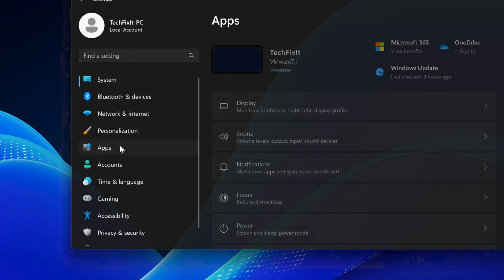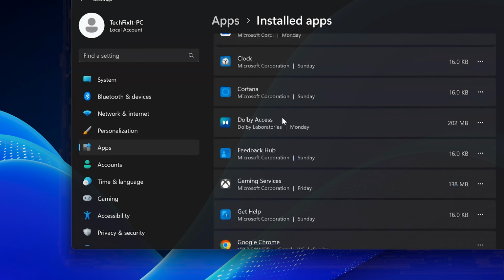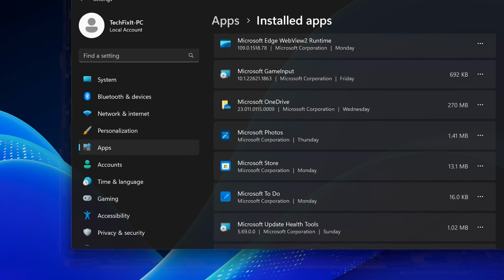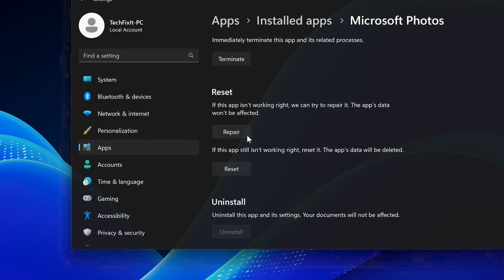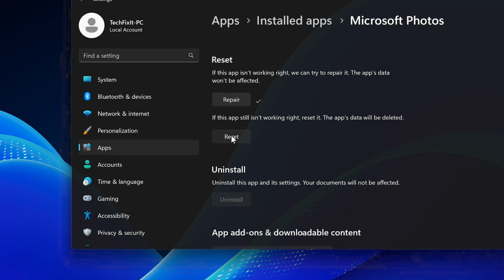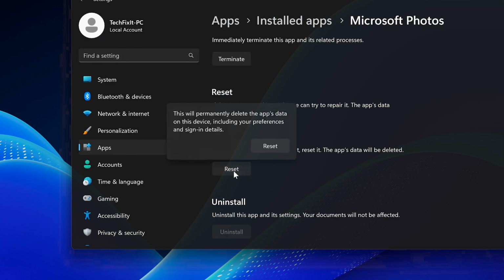How To Fix Can't Open Photos on Windows 11 [NEW 2026]📸✔️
Having trouble opening photos on Windows 11? Don’t worry! This guide will walk you through quick and effective solutions to fix the issue and get your Photos app or image files working again.

📸 What You’ll Learn:

Reasons why photos won't open on Windows 11.
Step-by-step fixes to resolve the issue.
Tips for maintaining the Photos app and file compatibility.